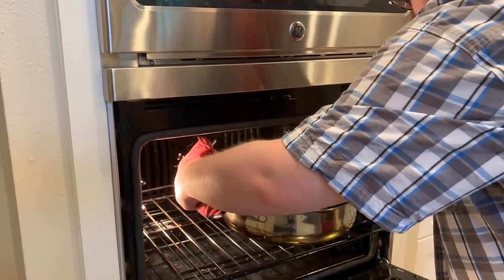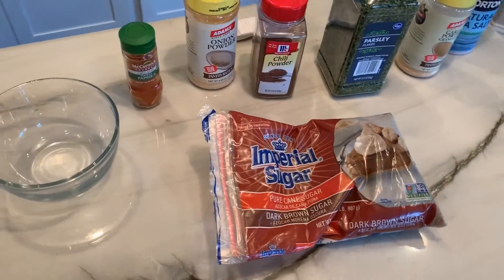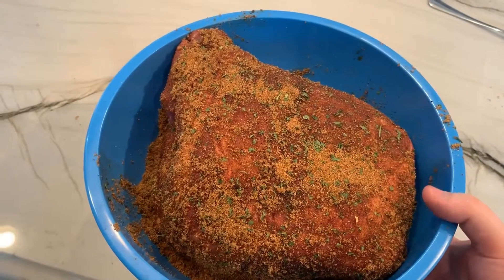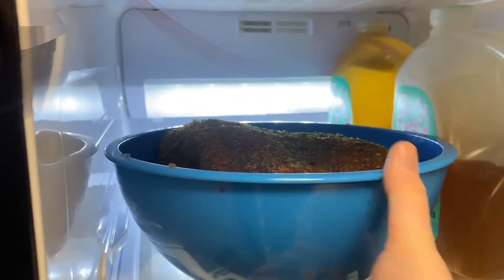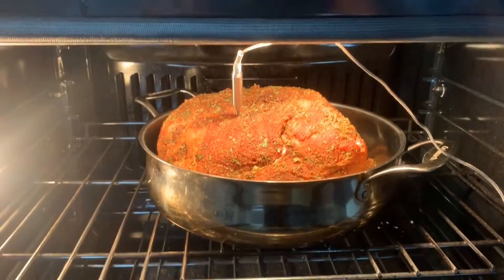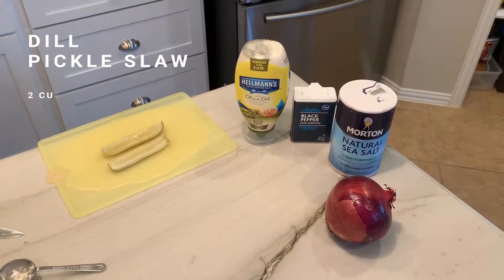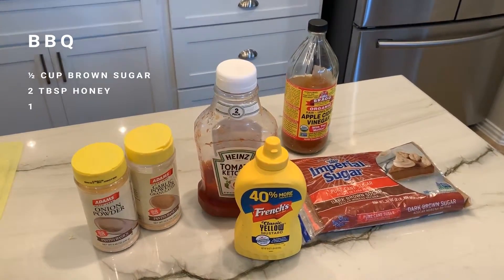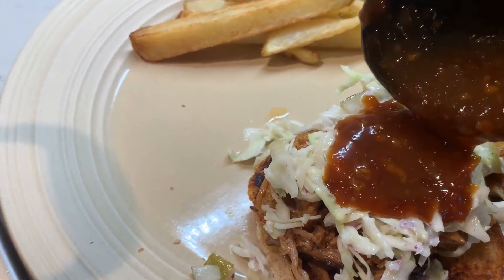GrillVille EZ Recipe Series - BBQ Pulled Pork & Dill Slaw Sandwhich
For pulled pork
4 lbs. Bone in pork shoulder
1 cup brown sugar
1 tbsp cumin
1 tbsp garlic powder
1 tbsp onion powder
1 tbsp salt
1 tbsp parsley
1 tbsp paprika
1 tbsp chili powder
For dill pickle slaw
 2 cups shredded slaw mix
 1/3 cup dill pickles
 1 ½ tbsp mayo
 2/3 tsp pickle juice
 1/8 tsp dill
 ¼ salt
 ¼ pepper
For bbq

 ½ cup brown sugar
 2 tbsp honey
 1 cup apple cider vinegar
 ¼ chili powder
 ¼ salt